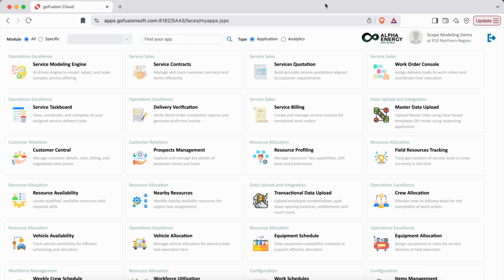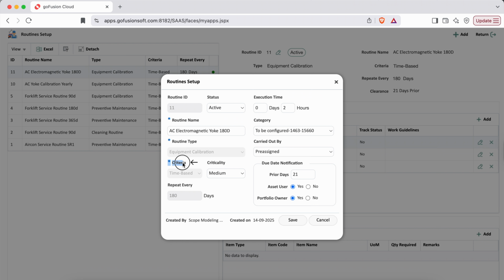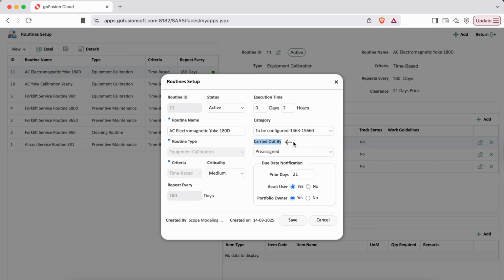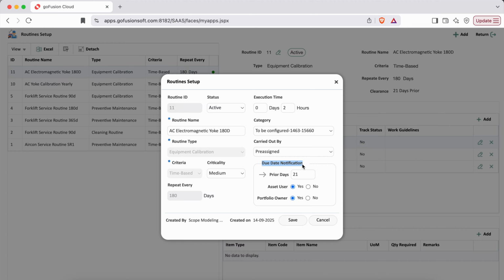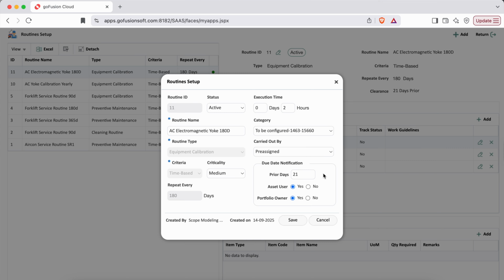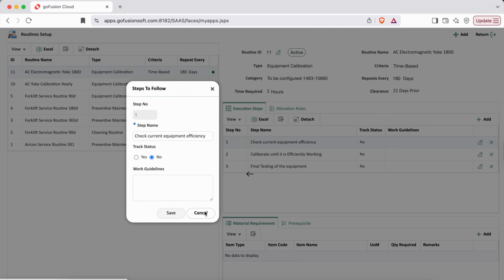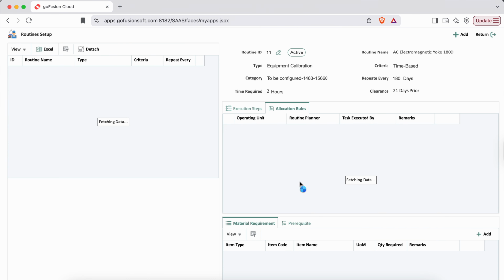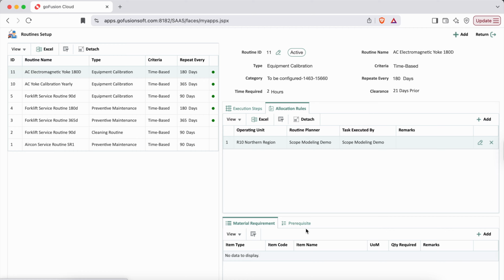EP1104- Routine Setup Explanation - Notifications, Allocation & Execution Steps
Welcome back!
In this video, we’ll explore how maintenance routines are set up and configured in the system. You’ll learn how to create and manage routines such as Preventive Maintenance, Calibration, and Cleaning, and how to define routine frequency, criticality, and execution time.

We’ll also cover:

Categorizing and assigning routines

Carried Out By: Preassigned, Outsourced, or Open execution modes

Due Date Notifications and setting prior alerts

Notifying Asset Users and Portfolio Owners

Defining execution steps, guidelines, and status tracking

Allocation rules for planning and execution

Material requirements for calibration or cleaning tasks

Prerequisites and supporting documents for smooth operations

By the end of this video, you’ll know how to set up maintenance routines that keep your equipment reliable, calibrated, and project-ready at all times.